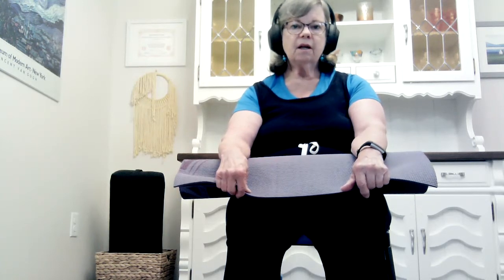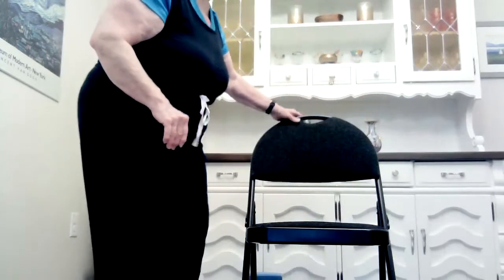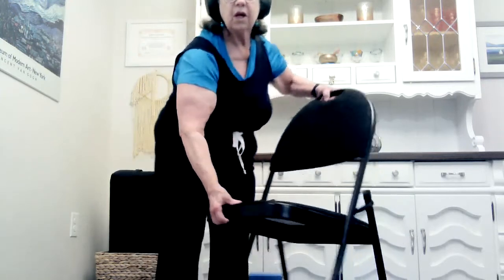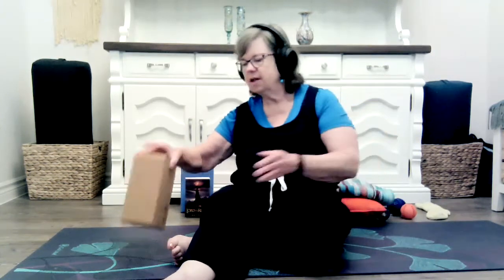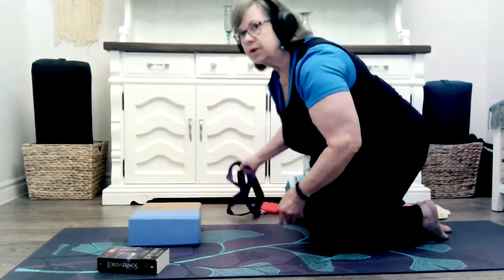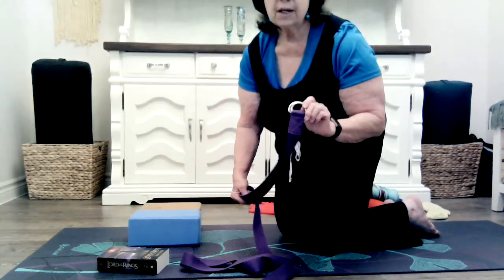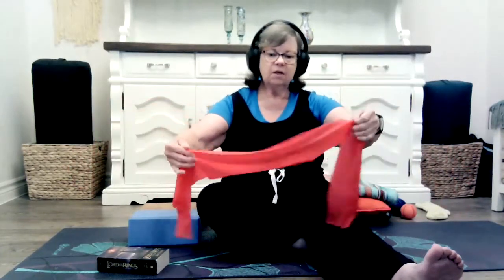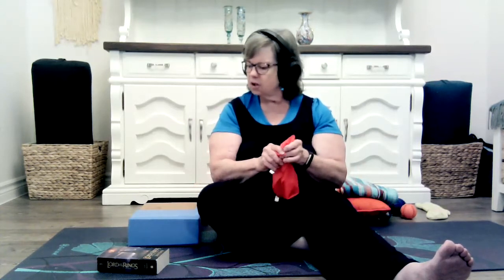All About Props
In this clip, I will show you some common yoga props, tell you about them and and explain what you might substitute from around your home. There is no need to spend large amounts on yoga equipment.